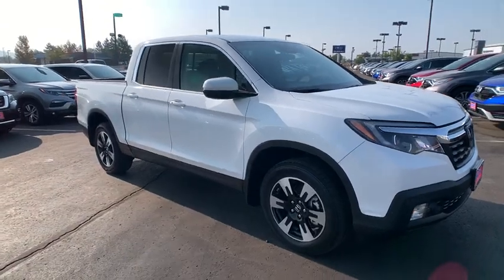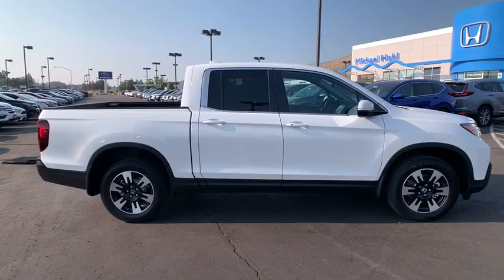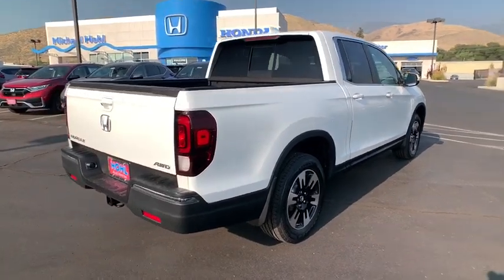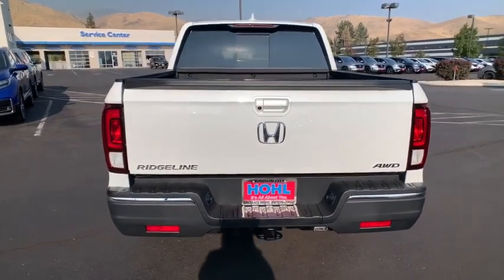2020 Honda Ridgeline Carson City, Reno, Lake Tahoe, Northern Nevada, Susanville, NV H20438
Platinum White Pearl New 2020 Honda Ridgeline available in Carson City, Nevada at Michael Hohl Honda. Servicing the Reno, Lake Tahoe, Northern Nevada, Susanville, NV area.

Michael Hohl Honda
2800 S. Carson St

Platinum White Pearl 2020 Honda Ridgeline RTL AWD 9-Speed Automatic 3.5L V6 SOHC i-VTEC 24V Black Leather.Recent Arrival!